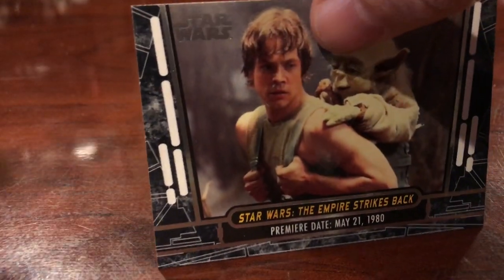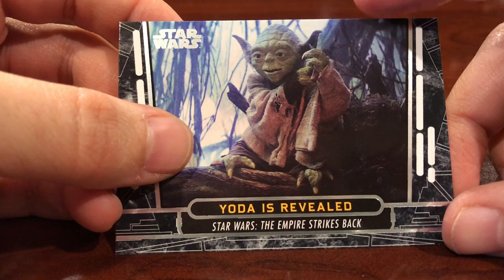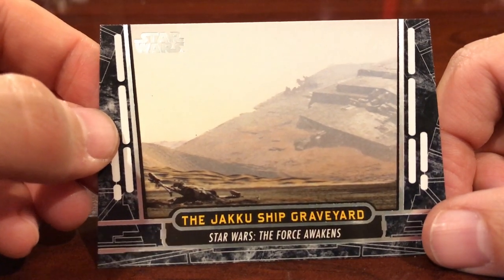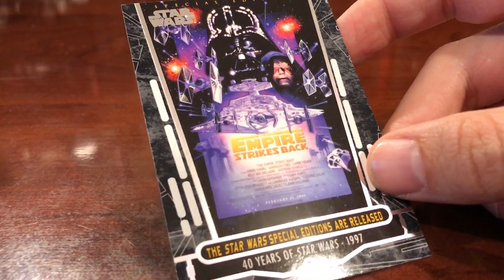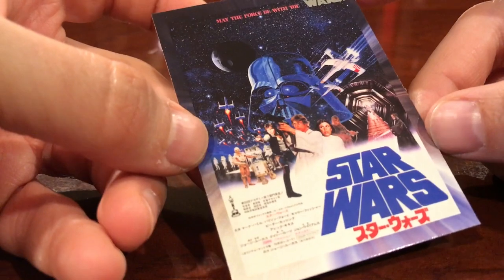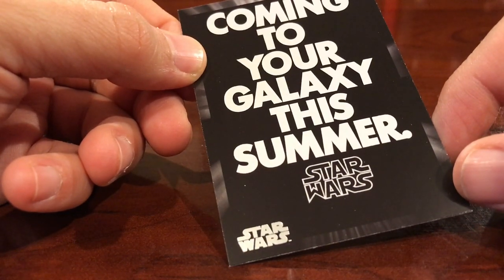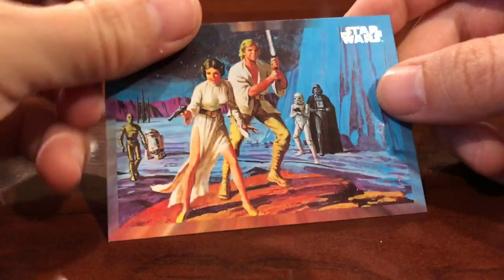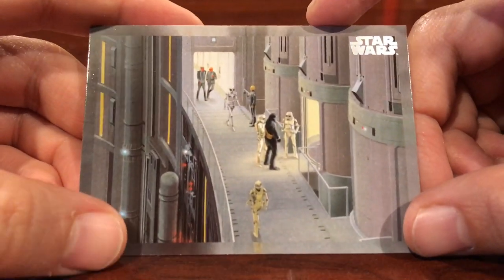StarWars 40th Anniversary Topps Trading Cards StarWars40th ⭐️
StarWars40th - Enjoy the Star Wars 40th Anniversary Topps Trading Cards! We found them for you

FOLLOW CHRIS AND DIANA

What is your vlog camera?
Where's the logo on your computer?

Select Music Tracks in our videos Created for FREE on JukeDeck

1420 NW Gilman Blvd 2543

Hello, galaxy! I'm Chris Pirillo, and I love living the Geek lifestyle - as a family-loving father, as an entrepreneur, as a Star Wars collector, as a retro video game player, as a LEGO minifigure fan, as a pop culture event producer, as a thrifting junkie, as an '80s nostalgia kidult, as a toy seeker, as a coupon clipper, as a consumer tech advisor, as a person who loves picking up the digital camera that's usually sitting inside his smartphone and recording whatever thoughts happen to be in my head at the time (or experiences that I'm happy to share with the world)!